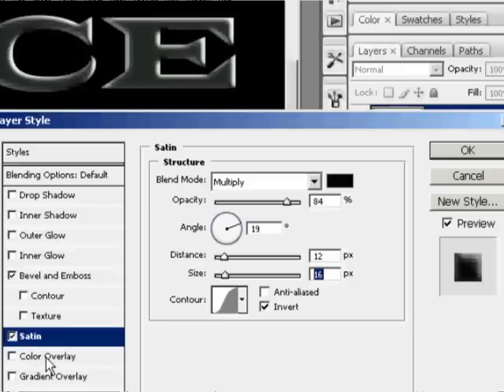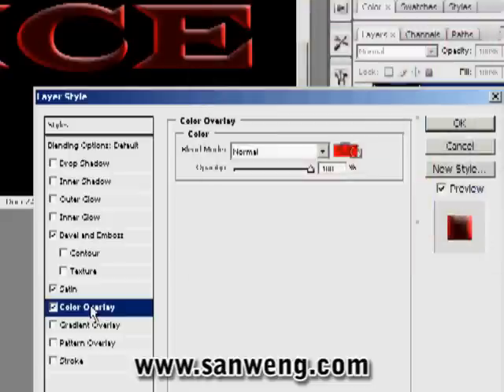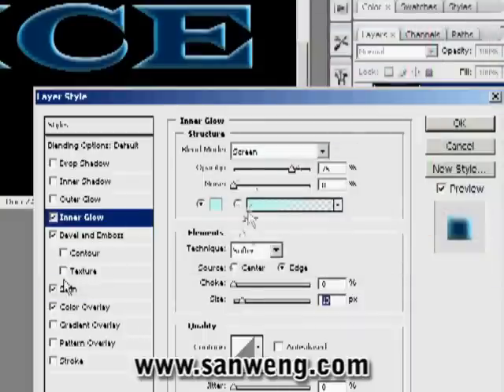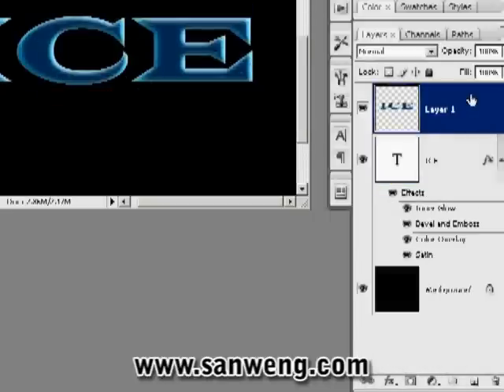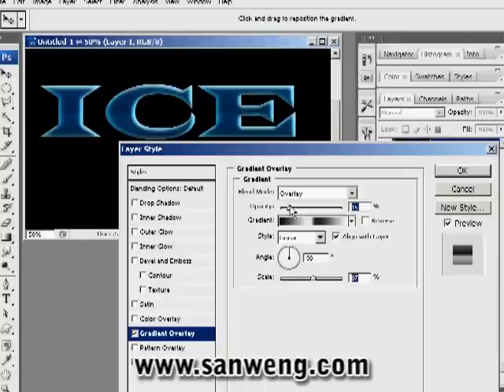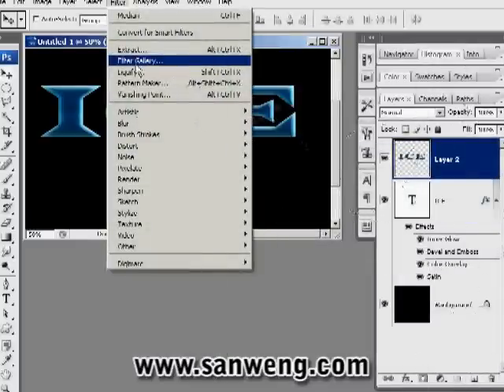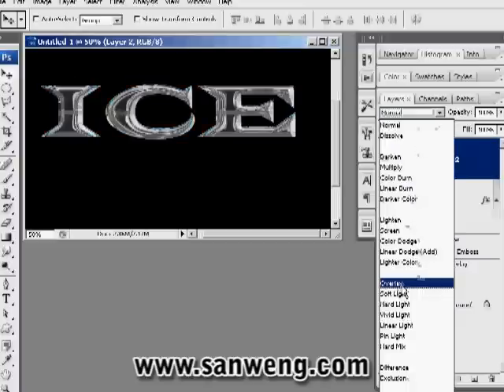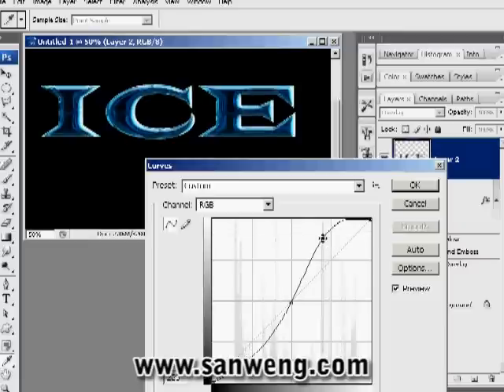Ice & Icicle text effect Tutorial in Photoshop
In this tutorial, I will show you how to create ice texture and icicles hanging off of the ice. You can choose any shape you like to make the ice but I will simply use the letters ICE as an example.